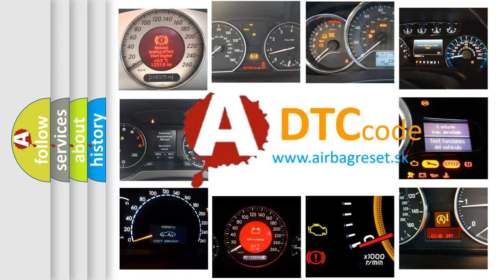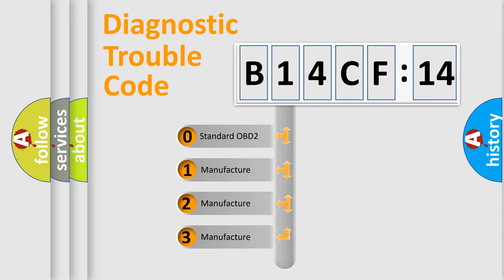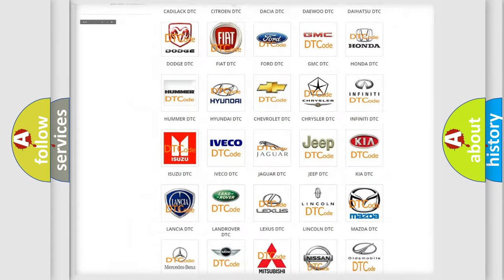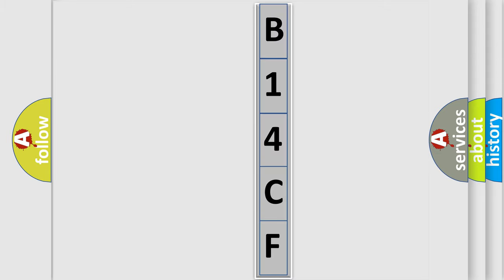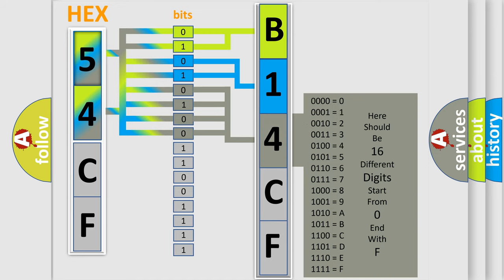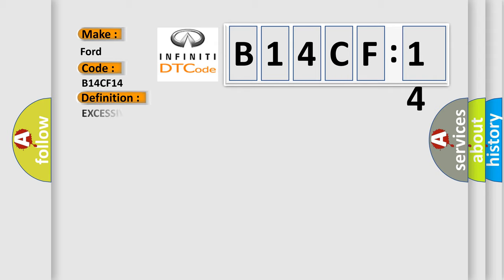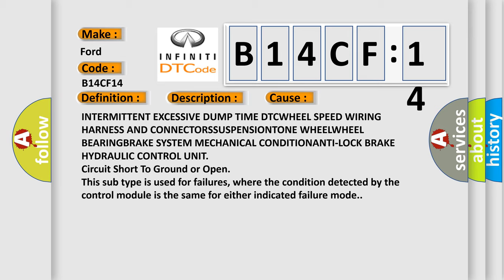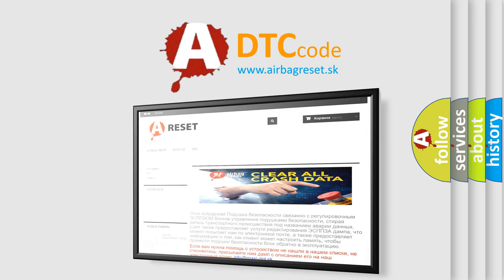DTC Ford B14CF-14 Short Explanation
Contents:
0:21 Basic DTC analysis according to OBD2 protocol standard.
1:48 Insight into programming
2:58 A diagnostically understandable description of the Diagnostic Trouble Code
3:05 Basic error definition

Make:
Ford
Code:
B14CF 14
Definition:
EXCESSIVE DUMP FAULT
Description:
Ignition on. If more than 16 dump pulses in a row are detected without wheel speed recovery, this DTC will be set to active
Cause:
INTERMITTENT EXCESSIVE DUMP TIME DTCWHEEL SPEED WIRING HARNESS AND CONNECTORSSUSPENSIONTONE WHEELWHEEL BEARINGBRAKE SYSTEM MECHANICAL CONDITIONANTI-LOCK BRAKE HYDRAULIC CONTROL UNIT
Failure Type: